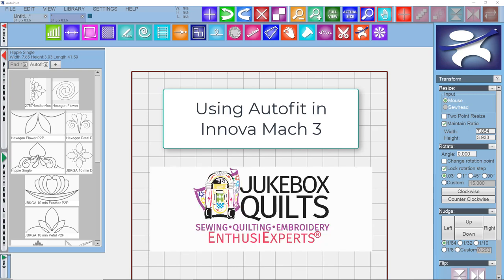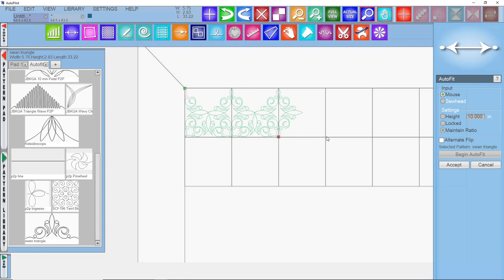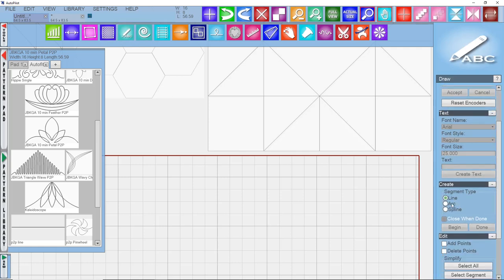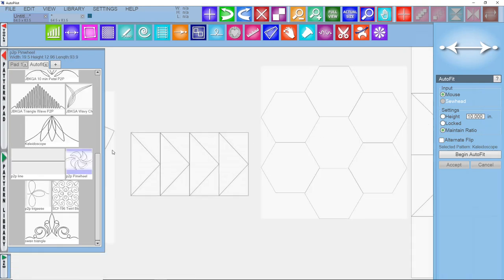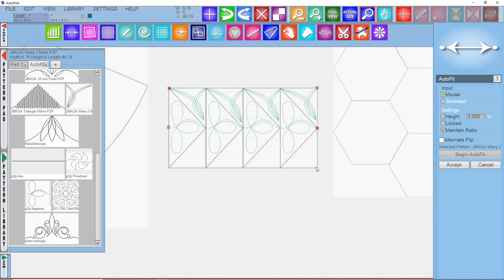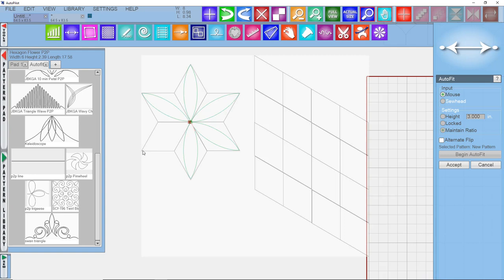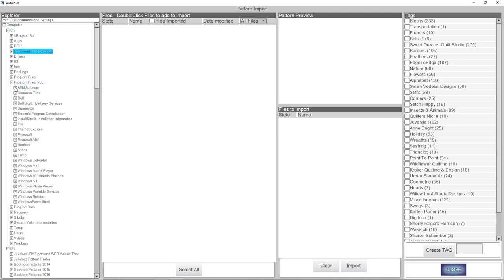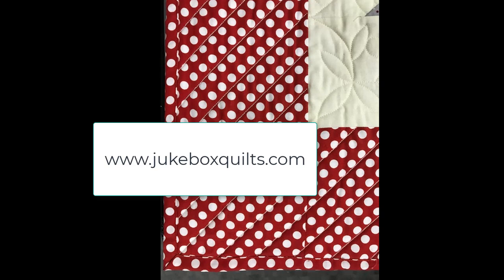Autofit For Custom Quilting (Innova Longarm Machines)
Learn how to use this powerful tool to set up custom quilting that is as easy to do as edge to edge We'll show how to use this tool on several different blocks and quilts, and also how to draw a few patterns that can be used for point to point (Autofit)  using the draw icon.